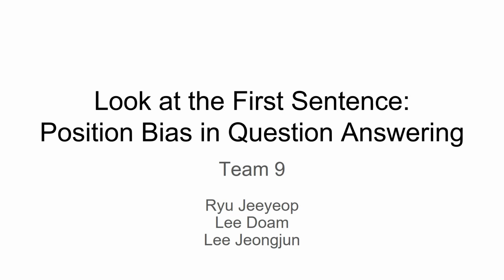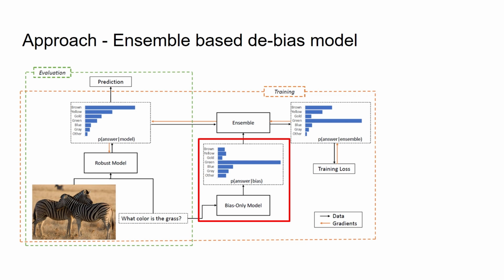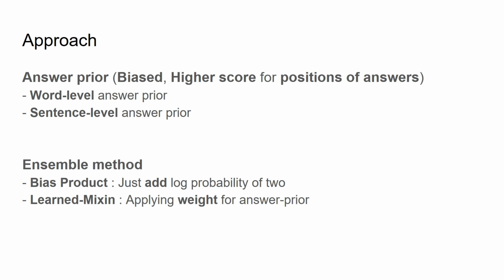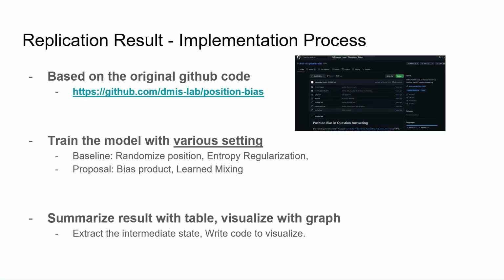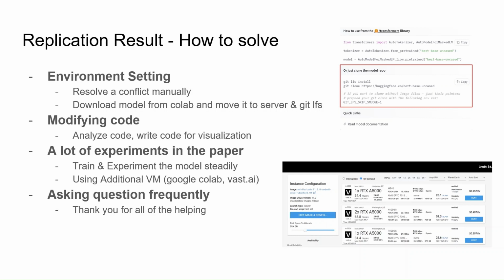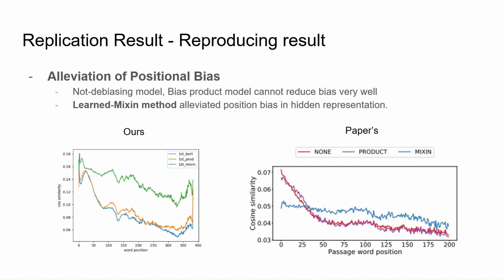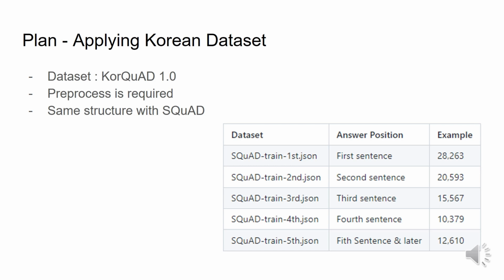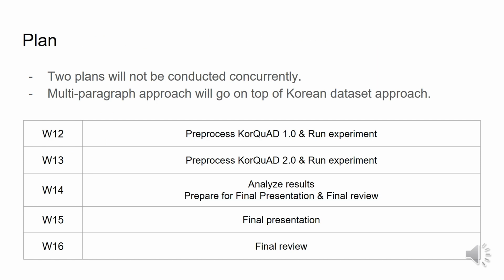CS475_NLP_Replication_Team9